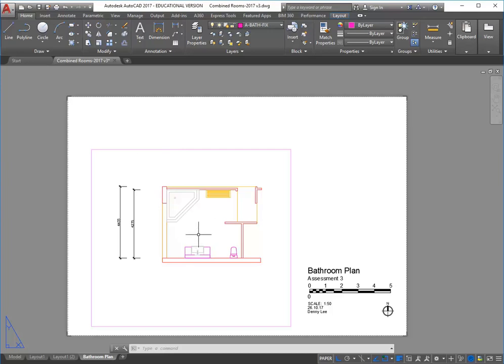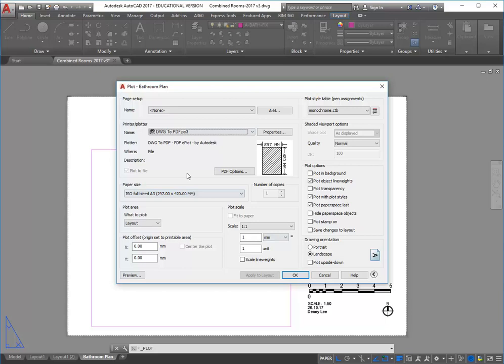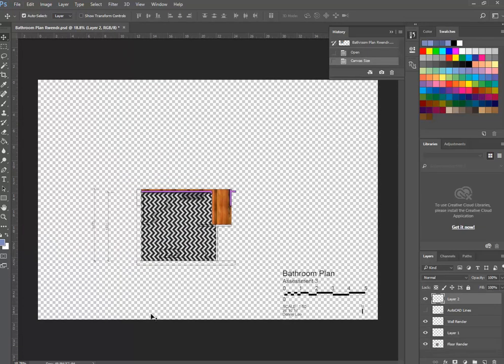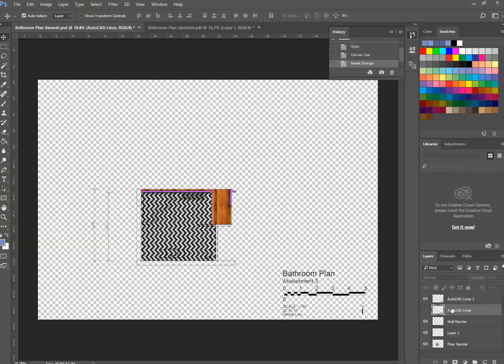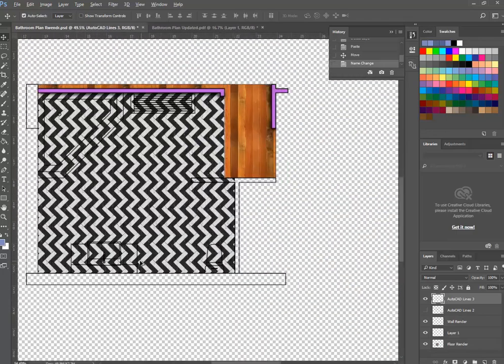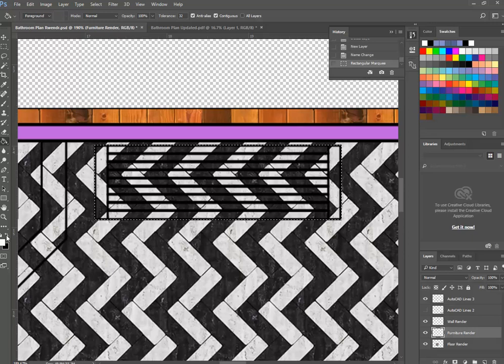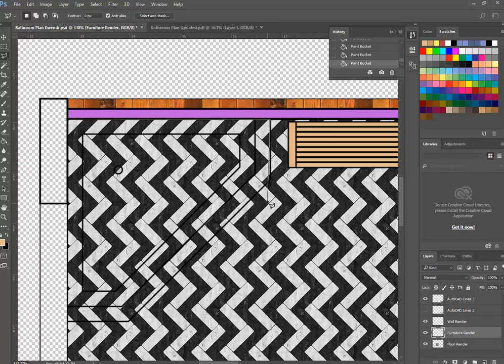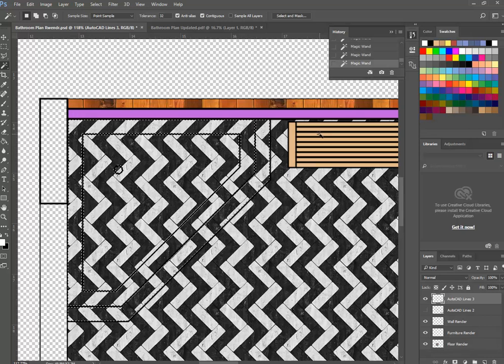Plan Rendering with AutoCAD and Photoshop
Photoshop and AutoCAD tutorial showing how to render AutoCAD drawings using Photoshop layers, paint etc.